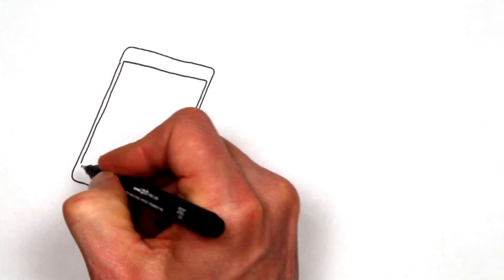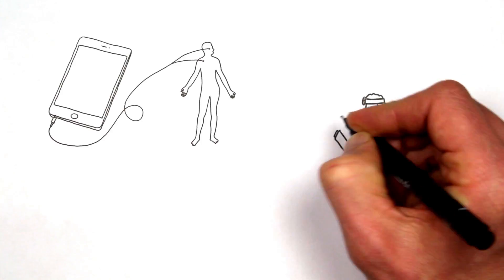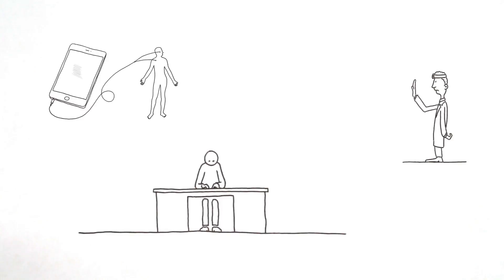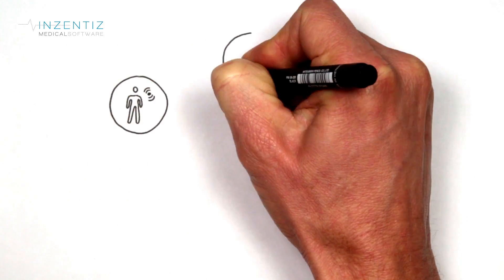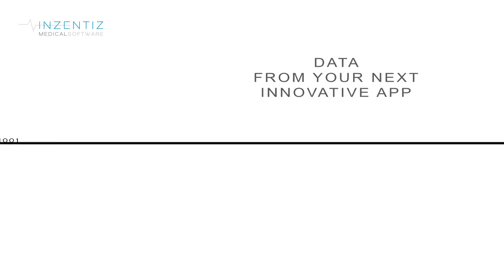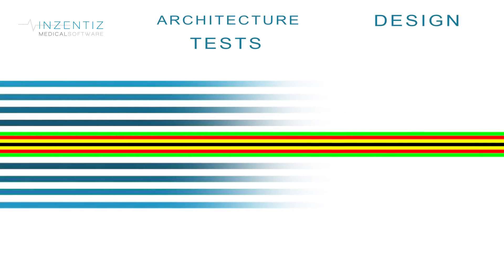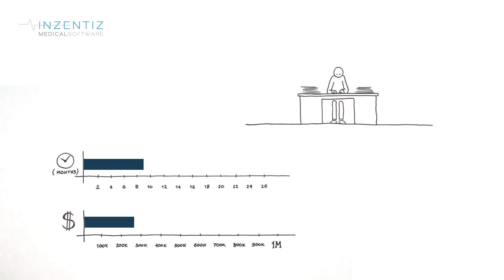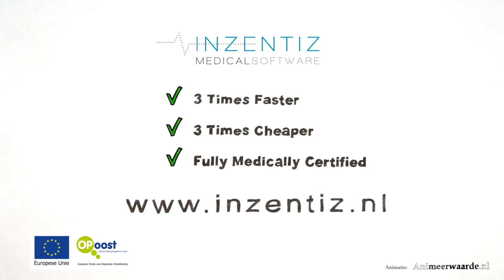Inzentiz mobile medical software platform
A CE and FDA approved (class II) API platform